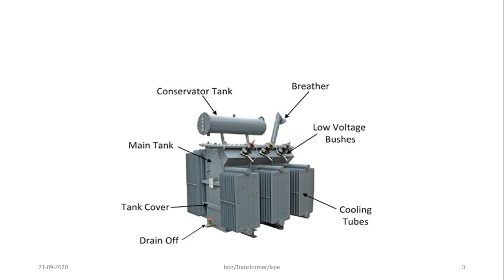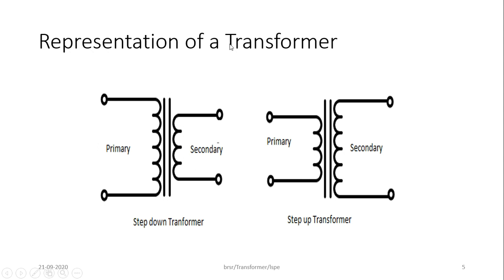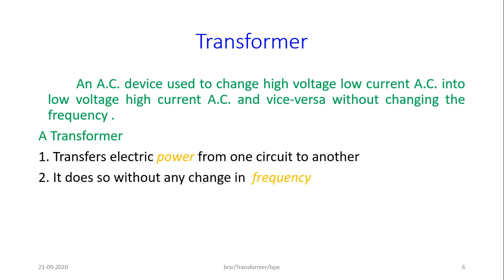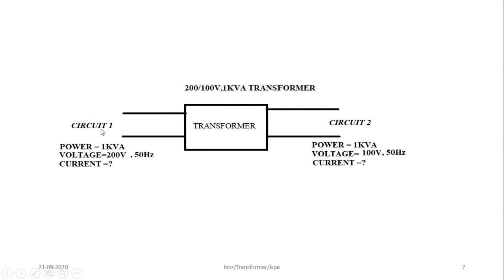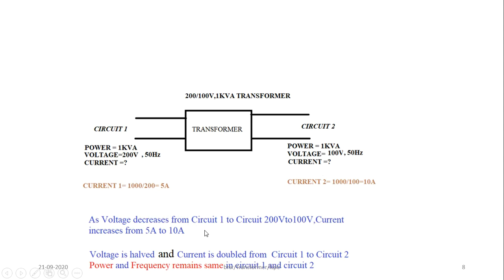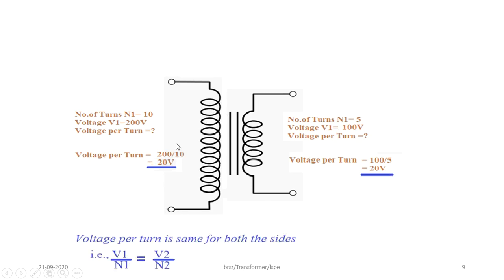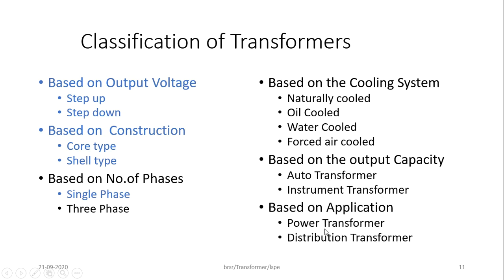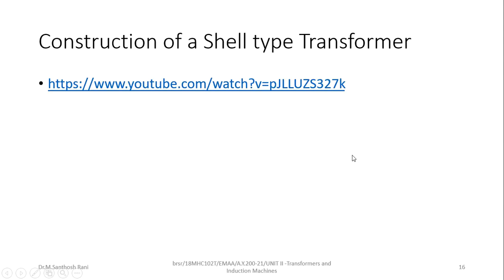ELECTRICAL TRANSFORMER - BASICS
Basics of Electrical Transformer is explained